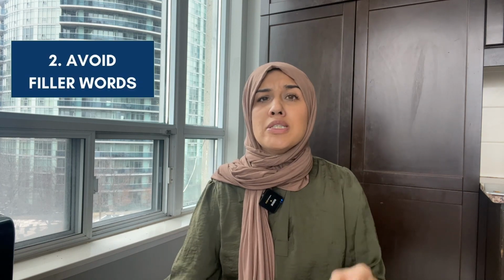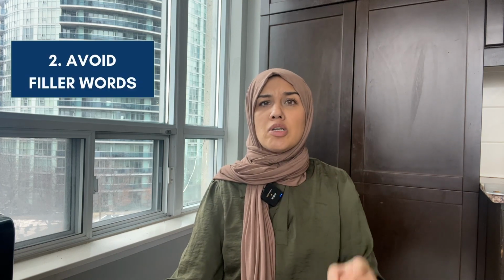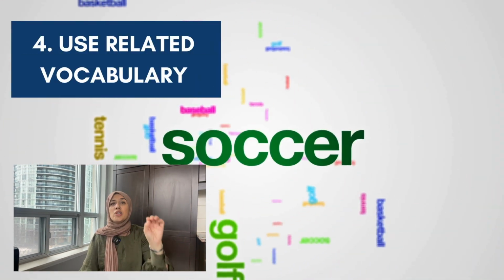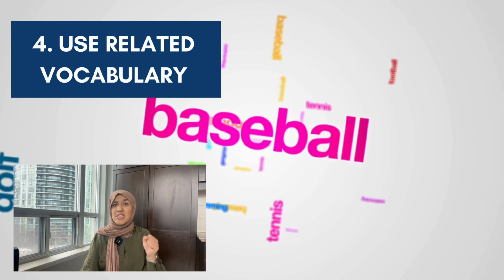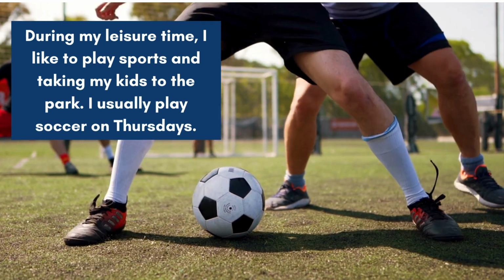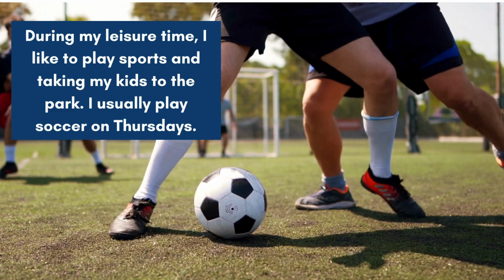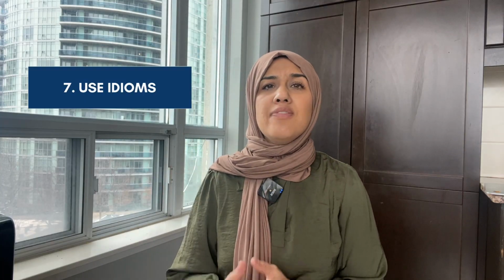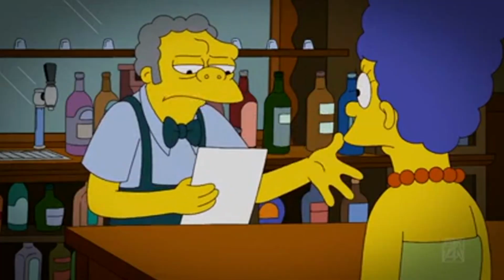Getting a Band 9 on IELTS Speaking *With LIVE Footage*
During this IELTS speaking interview, you are going to learn about 7 tips that will help you score a band 9 in IELTS speaking part 1.